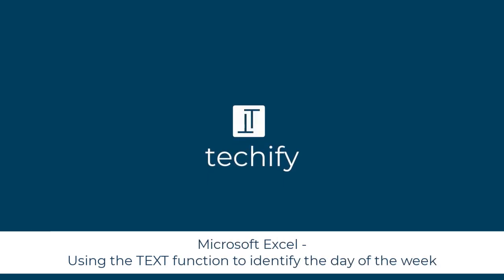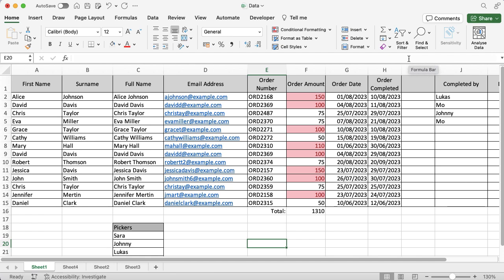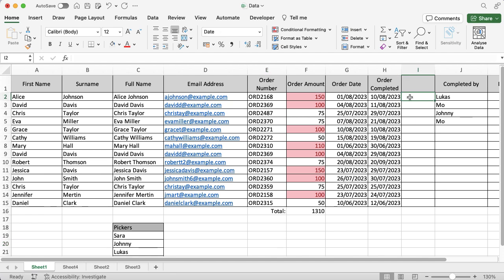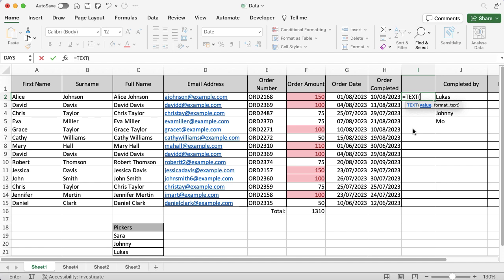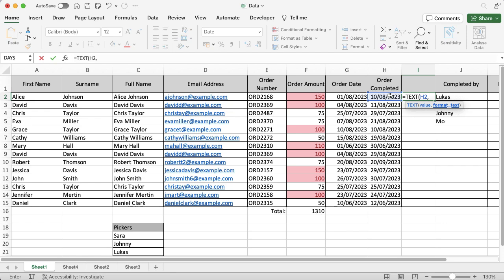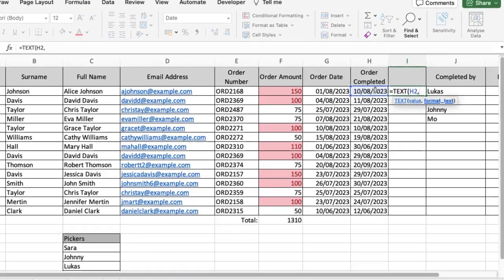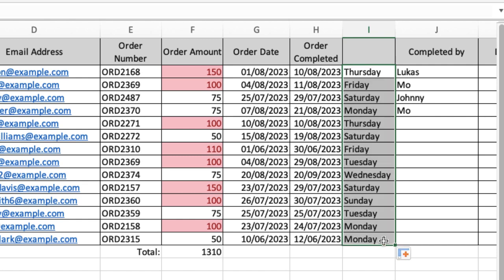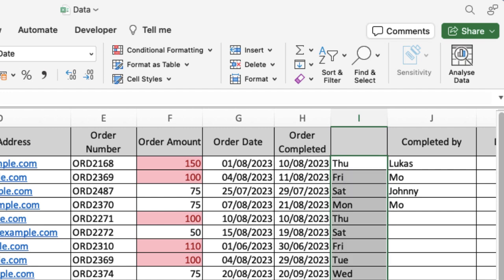Microsoft Excel - Using the TEXT function to identify a day of the week from a date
This video will look at how to identify a day of the week from a date using the TEXT function in Microsoft Excel.